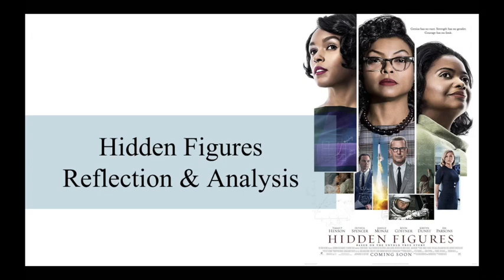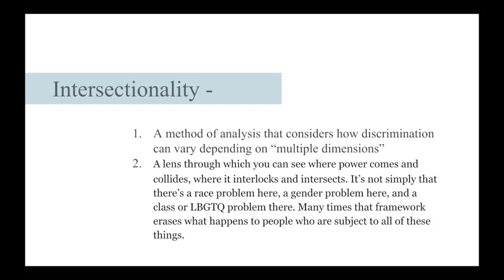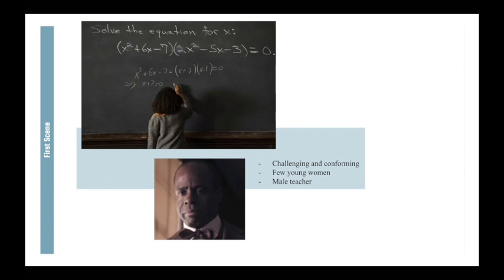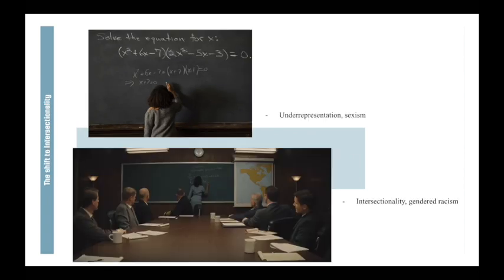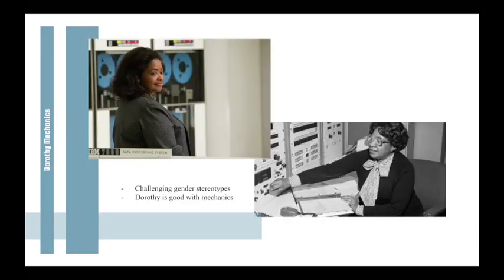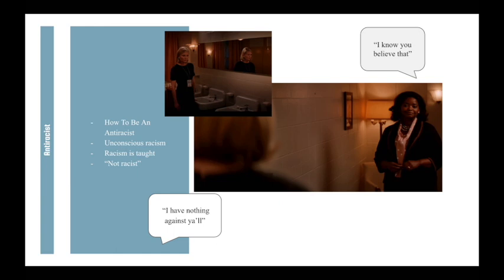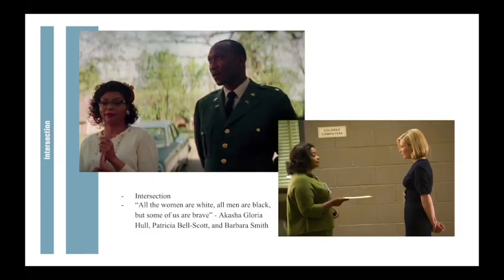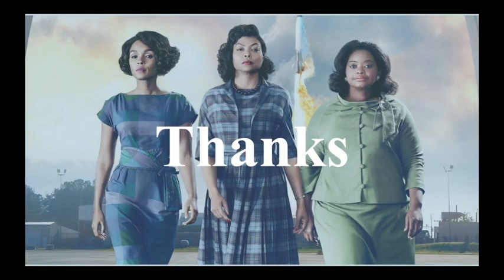Hidden Figures - Reflection Analysis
This video connects Hidden Figures to G101.